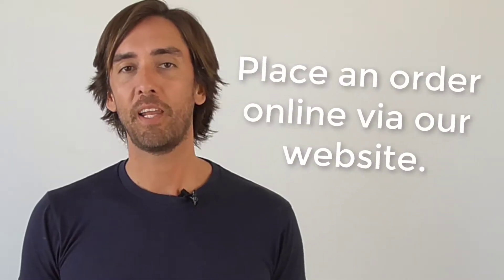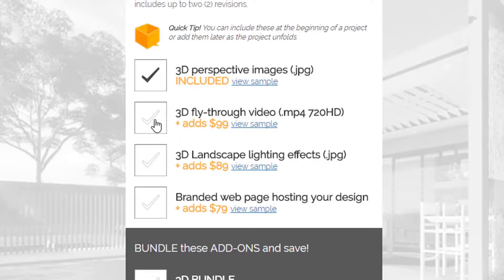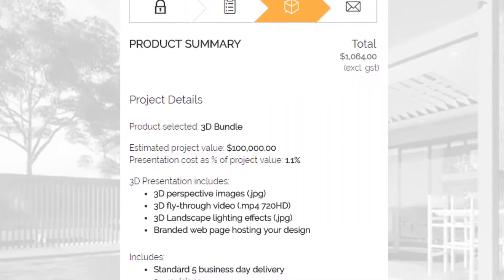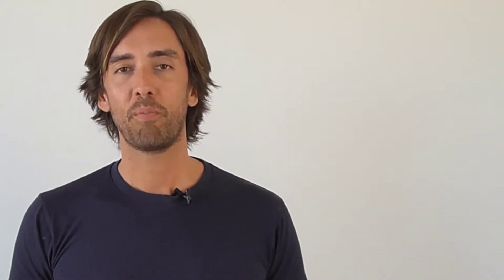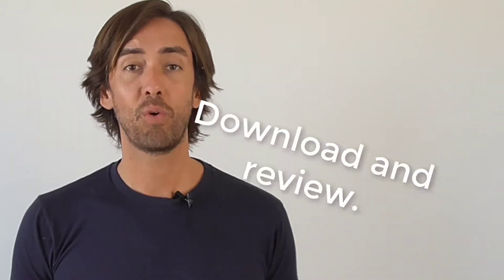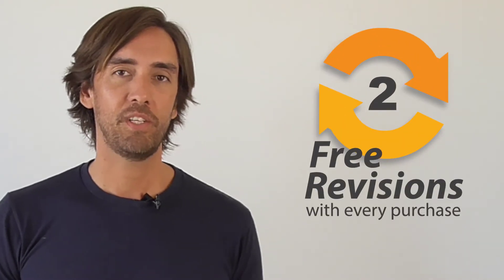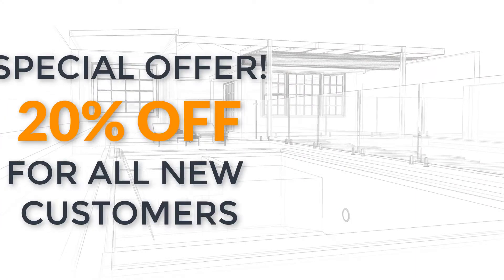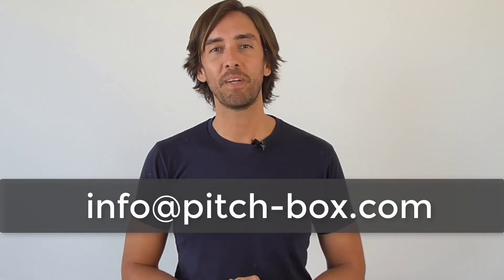What's the Process for Getting a 3D or 2D Landscape Design Presentation?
In this video you'll discover just how easy it is to have your landscape design translated into awesome 3D renders, a fly-through or drafted as ready-to-print CAD plans.